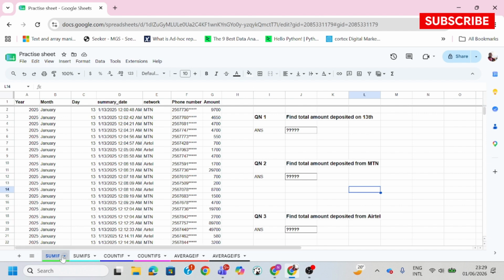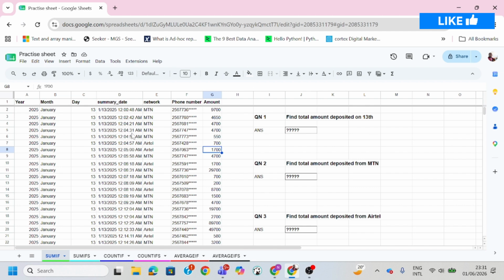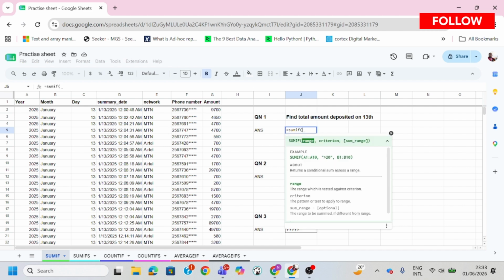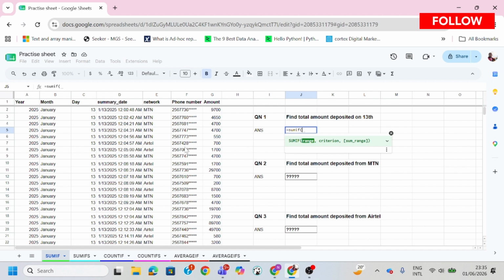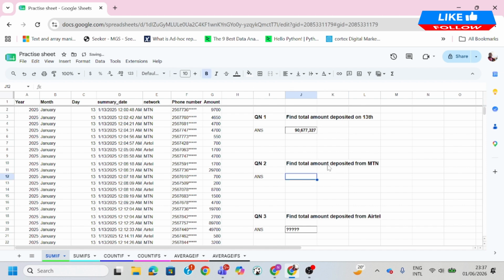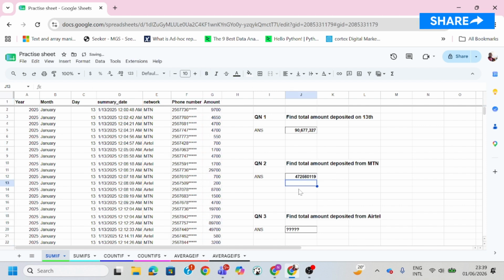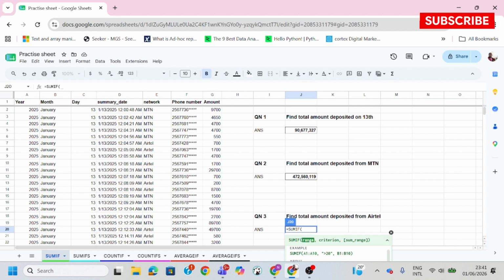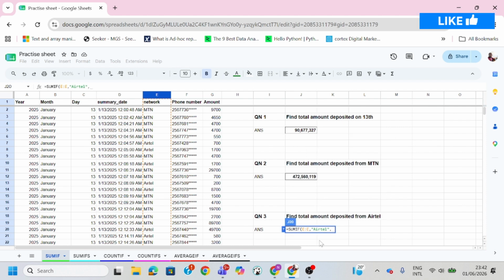Excel SUMIF Function Explained with Practical Example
Learn how to use the Excel SUMIF function to sum values that meet a specific condition. In this practical tutorial, I walk through a real-world example and explain the SUMIF syntax step by step.

Perfect for data analysts, business analysts, students, and anyone working with Excel data.